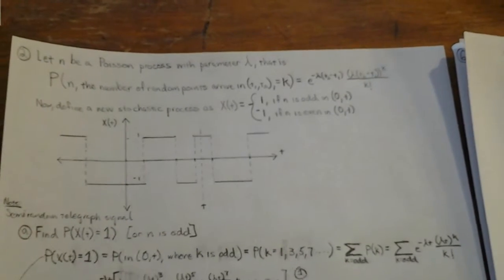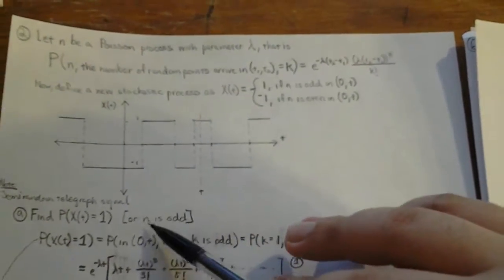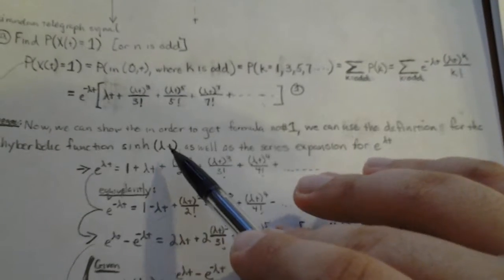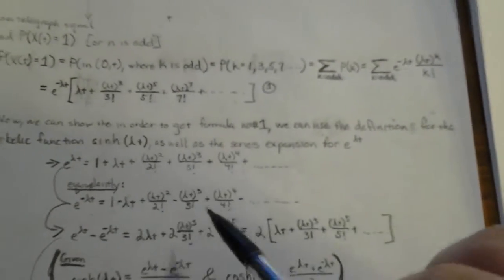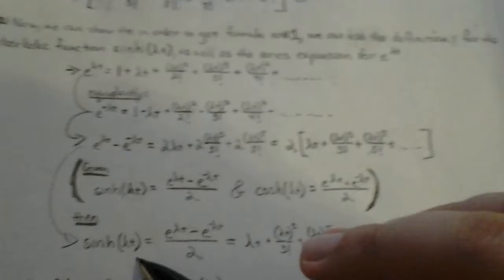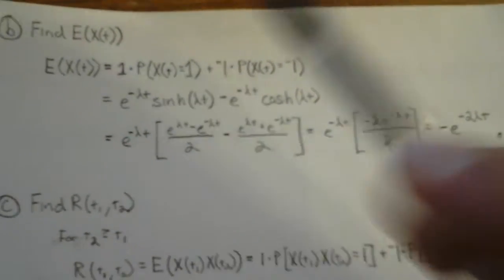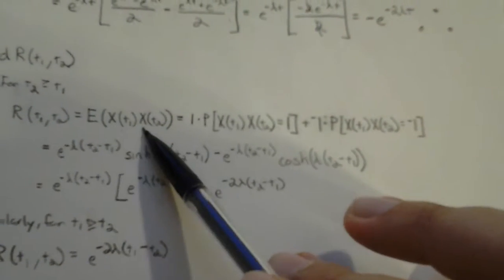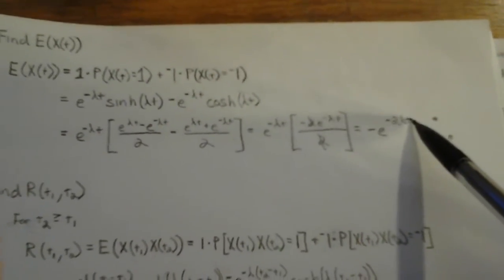Homework 8 Problem 2